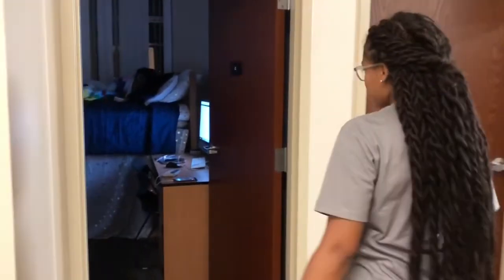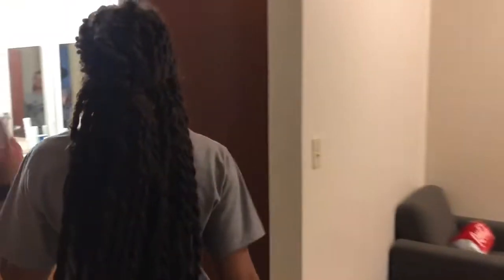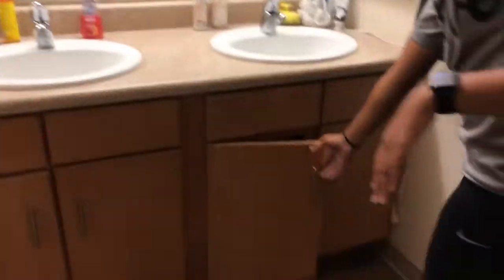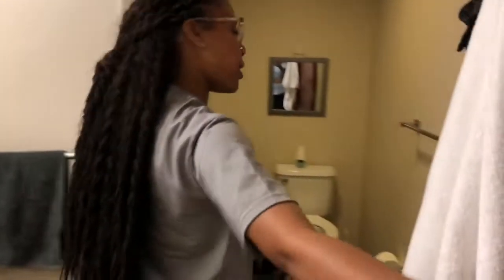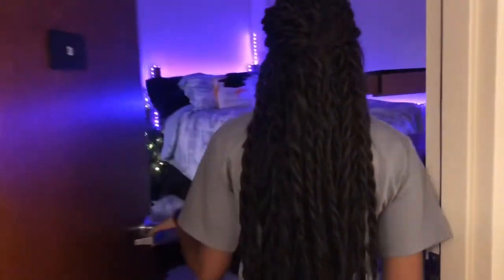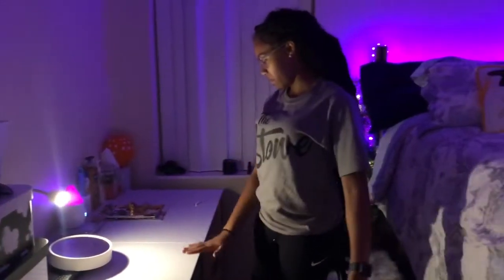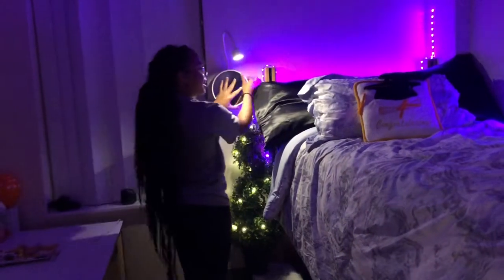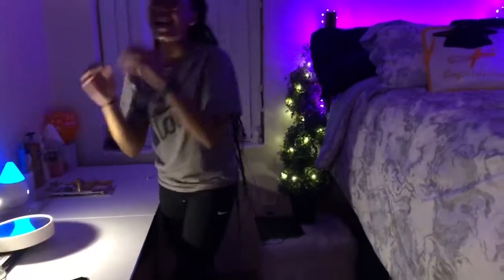Harris-Stowe State University 2019summer bridge room tour